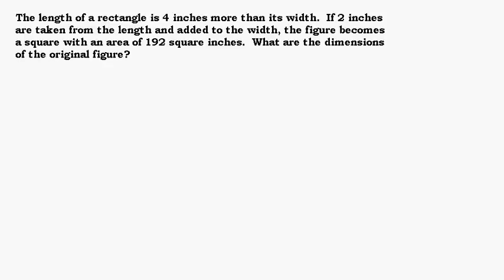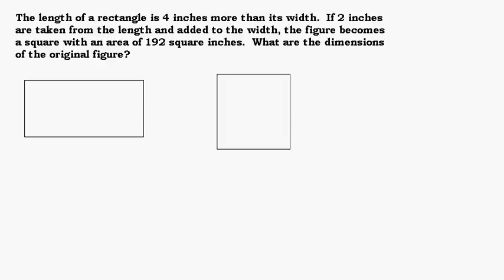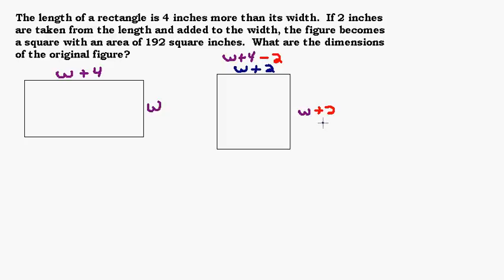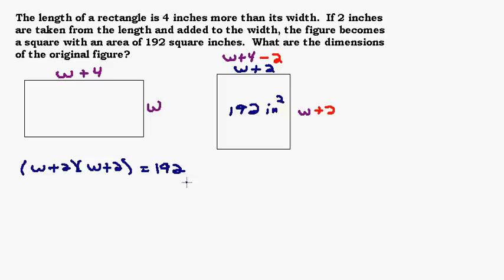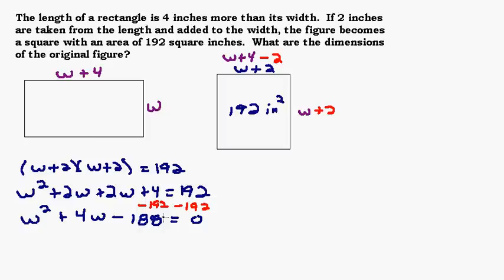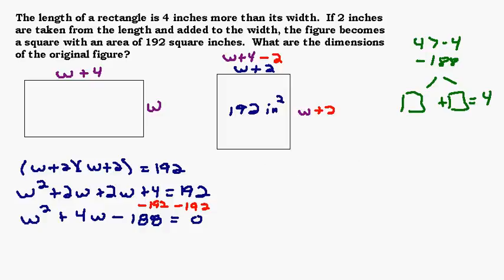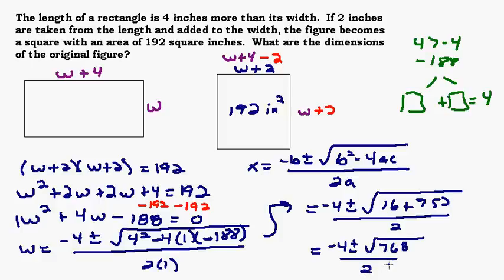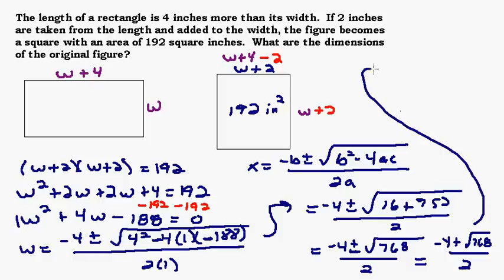Area of a Rectangle Question - Quadratic Equations